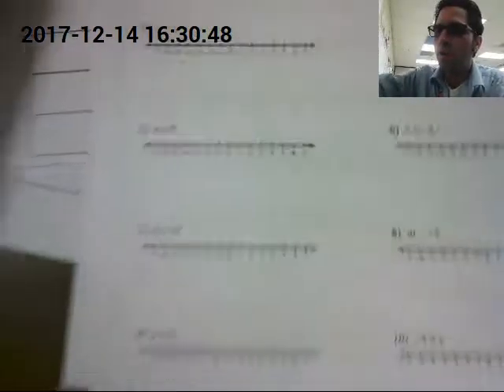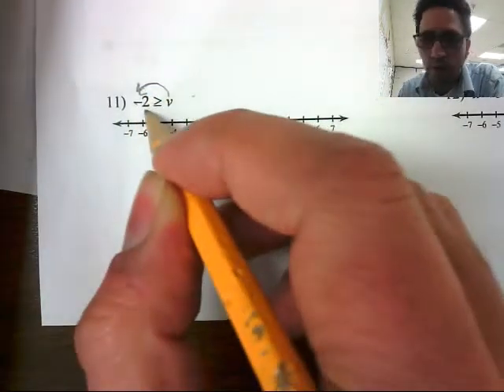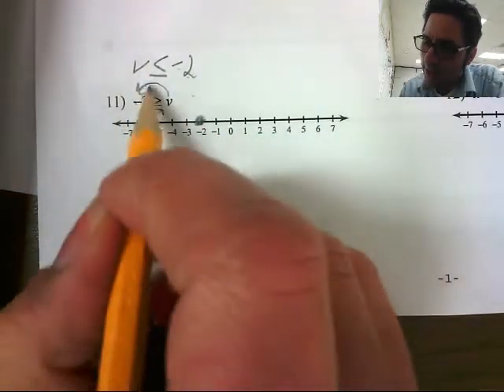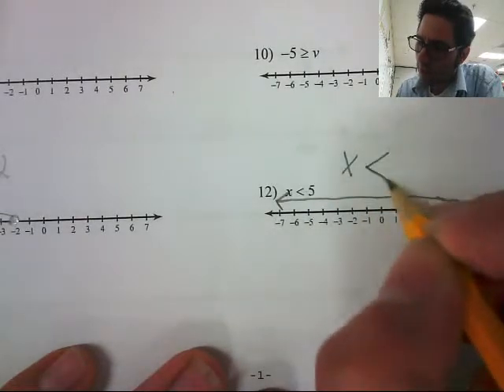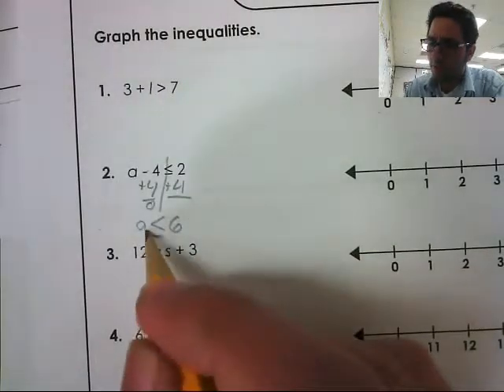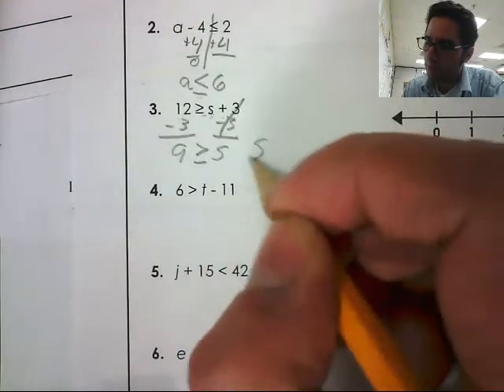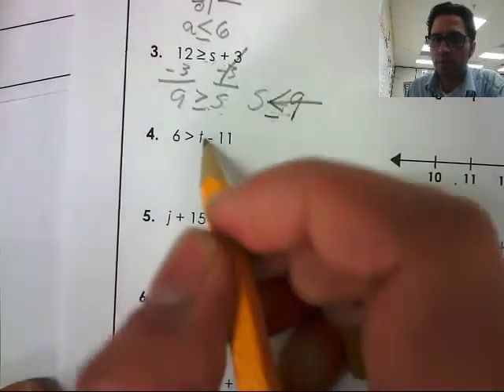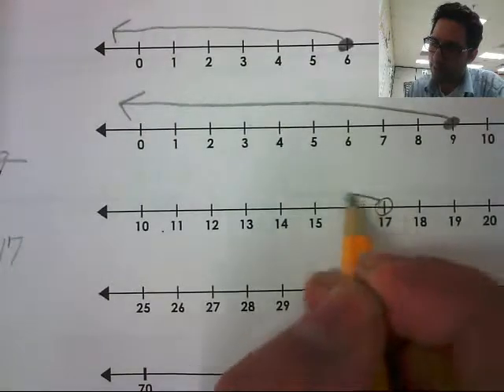Inequalities Graphing and Solving Single step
Graphing Inequalities
Solving and Graphing single step Inequalities